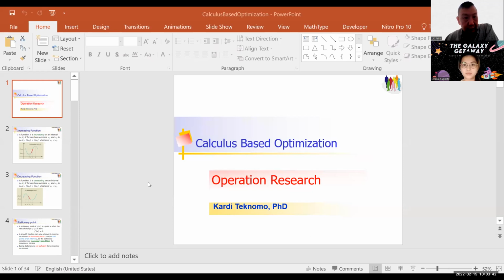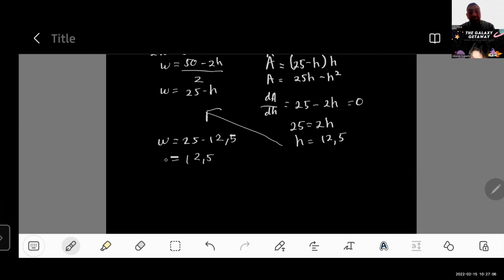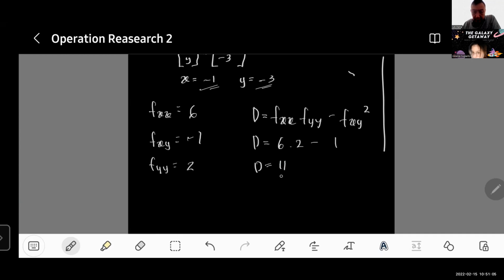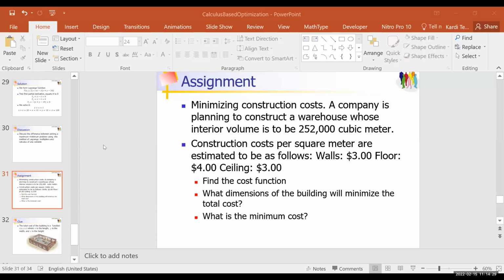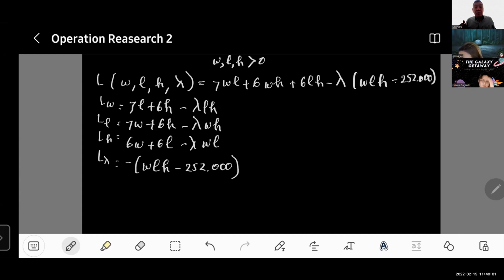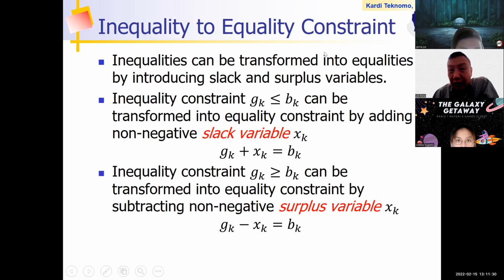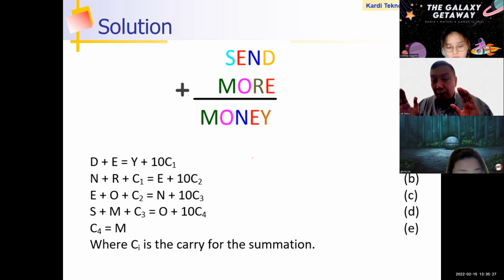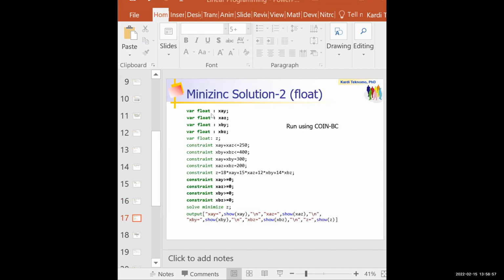Operation Research Lecture Feb 15, 2022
* Intro to Operation Research